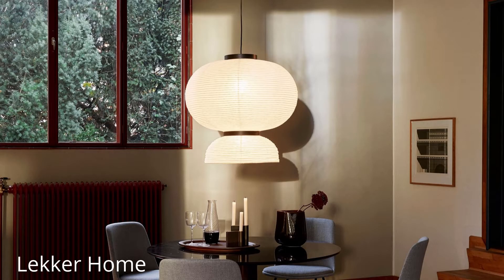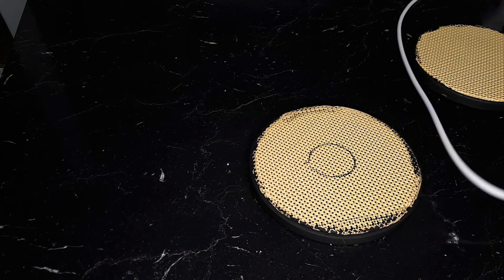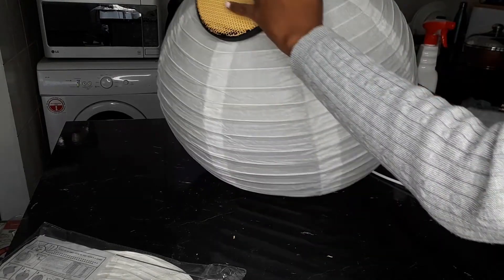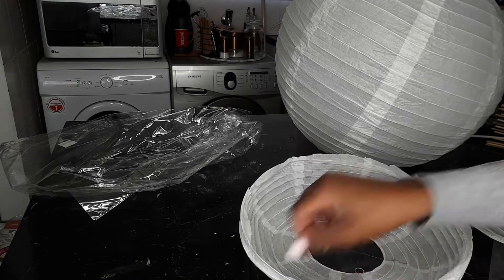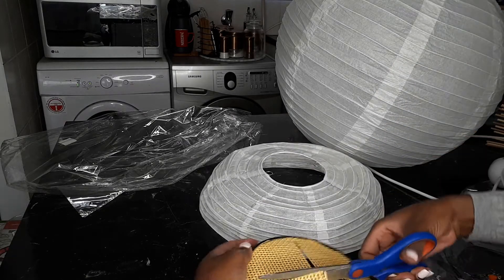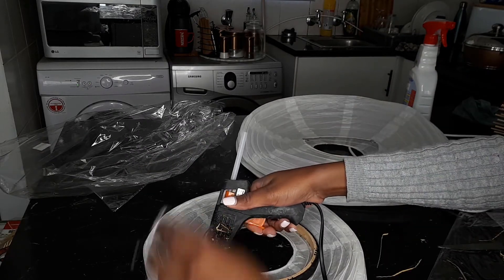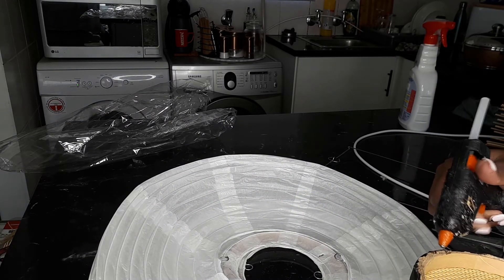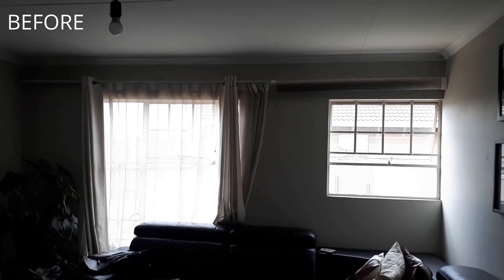DIY LIGHT FIXTURE IN UNDER 30 MINUTES FOR LESS THAN R100 | EP4 | DUPE | SOUTH AFRICAN YOUTUBER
Dumelang, Thank you very much for taking the time to watch my video, I truly appreciate it. This week we are taking it easy with this quick and simple DIY and also saving money.

Thanks to my Dad for assisting me with the electrical work that needed to be done. Aside from that part the rest was a breeze.

Be kind, Love and Light! thank you for taking the time to watch my video, I really appreciate it. Today we will slow things down a bit with a simple light fixture DIY. It is not always about the huge changes you make but also the small changes.